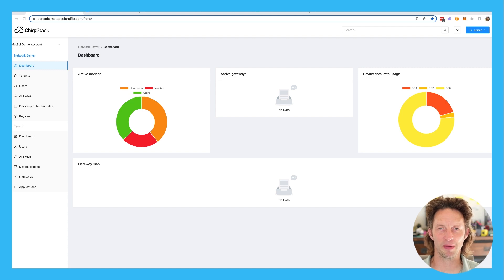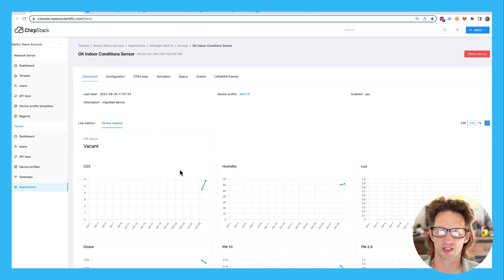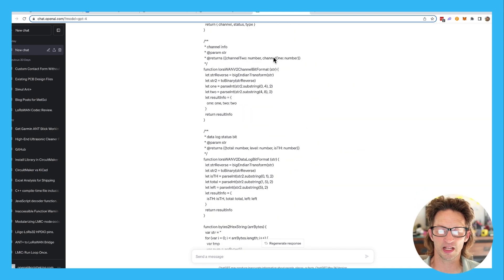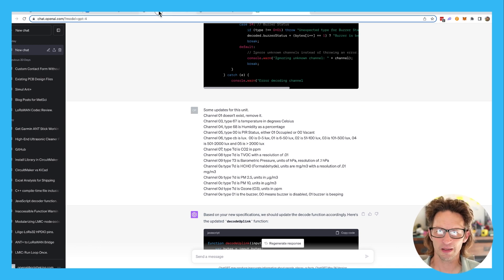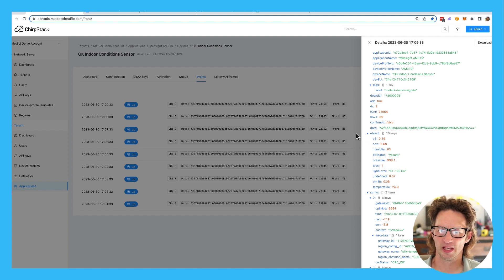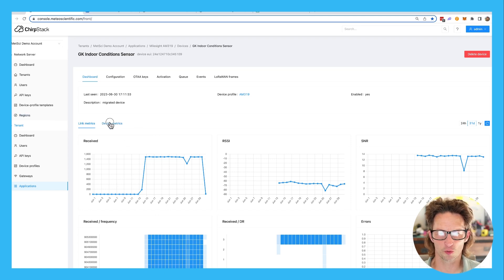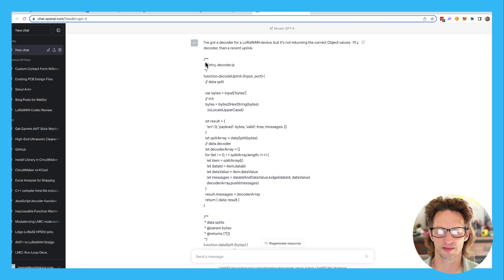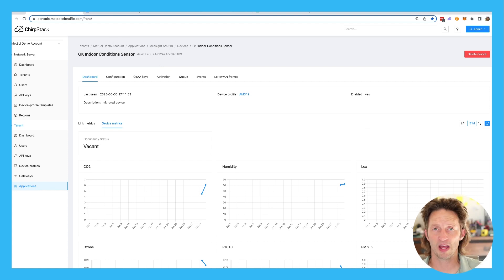How To Write a Decoder and Get Metrics on Chirpstack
Chirpstack has a pretty cool (new) option to display metrics for your devices.  This isn't a replacement for an integration, but is a very cool way to quickly debug.  I also cover how to use ChatGPT to quickly get a decoder working for you (many times the manufacturer's decoders don't work out of the box on Helium/Chirpstack.)